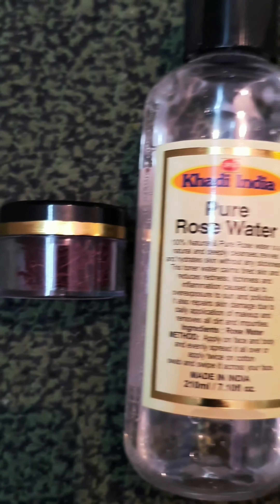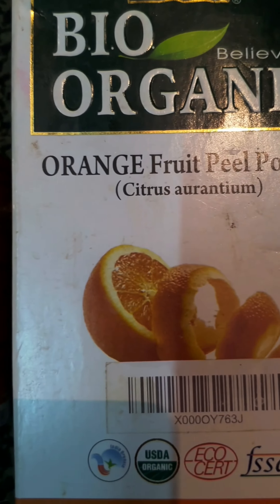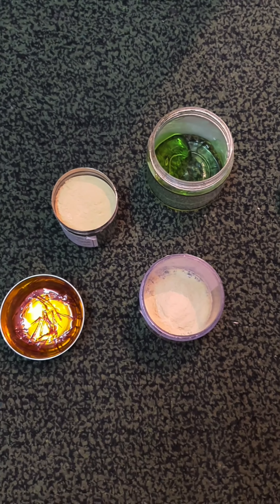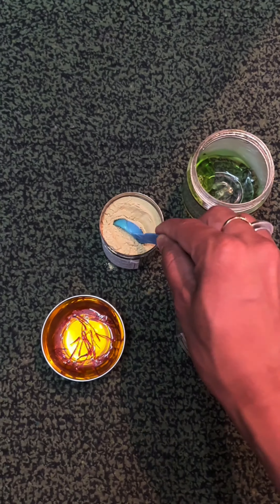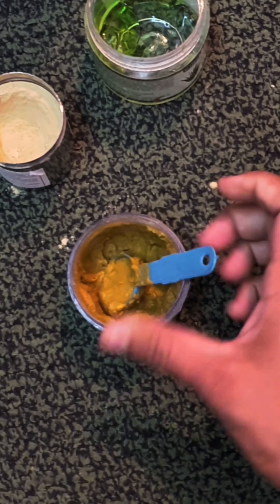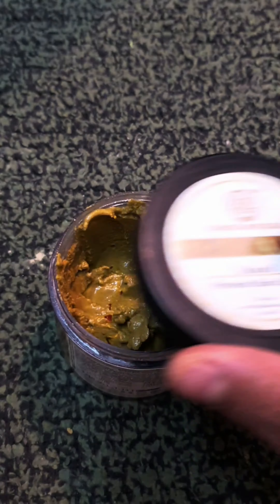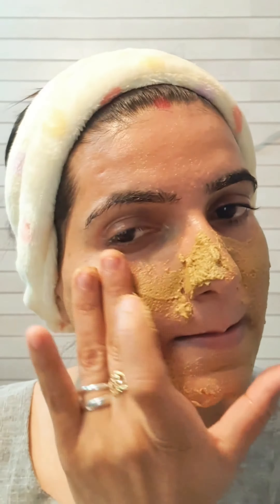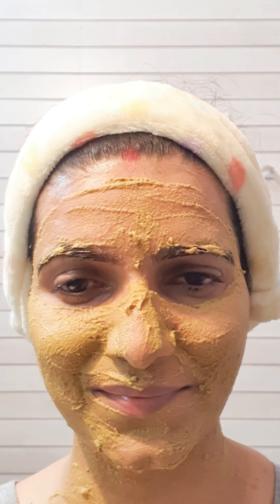गर्मियों में रूखी त्वचा का घरेलू नुस्खा |All skin types| 1बार बनाए पूरे महीने लगाए| Sushma's Diary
Hi beautiful
summer are on its way , so we have to prepare for that , today iam sharing one more secret pack of mine for summer
it give cooling sensation and clean & clear   brighter skin, made once for a month  and apply it alternatively days
it works as a mild scrub and glowing pack